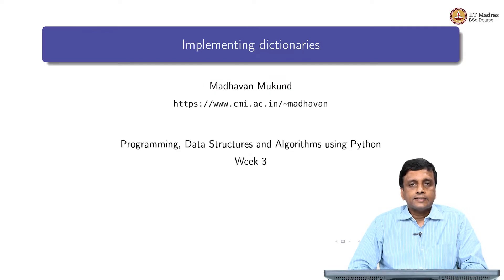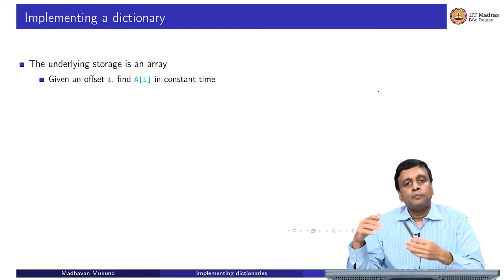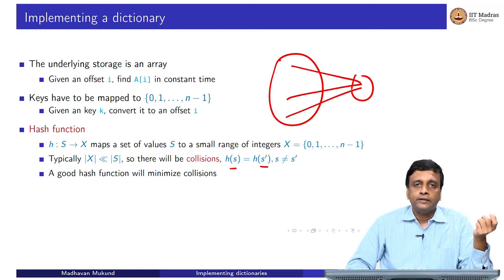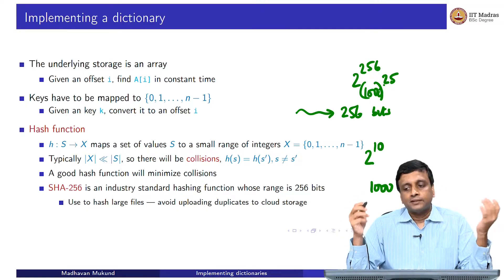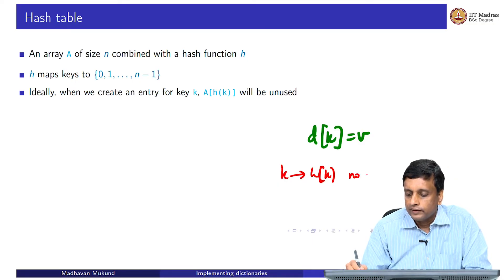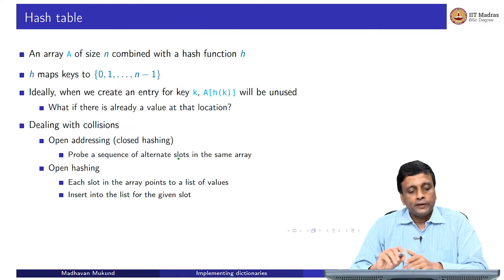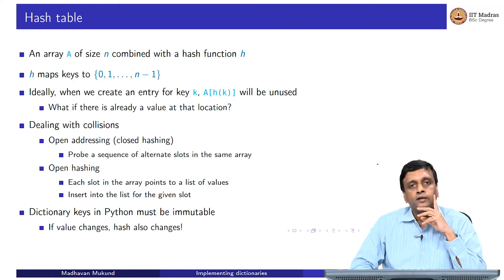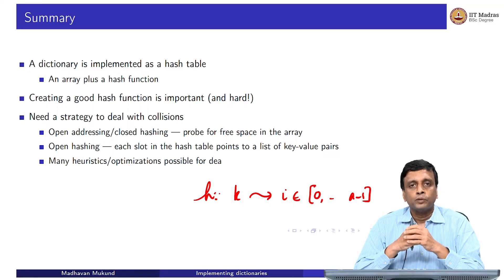W3L8_Implementation of Dictionaries in Python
Implementation of Dictionaries in Python IIT Madras welcomes you to the world’s first BSc Degree program in Programming and Data Science. This program was designed for students and working professionals from various educational backgrounds and different age groups to give them an opportunity to study from IIT Madras without having to write the JEE.  Through our online programs, we help our learners to get access to a world-class curriculum in Data Science and Programming.